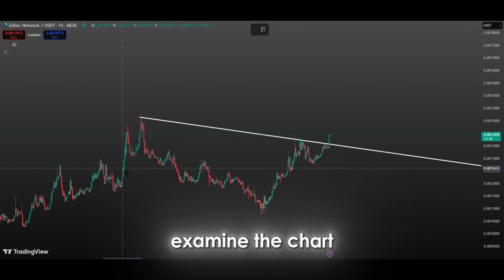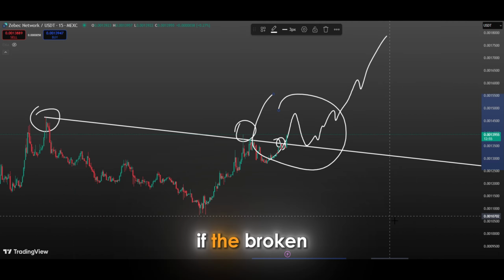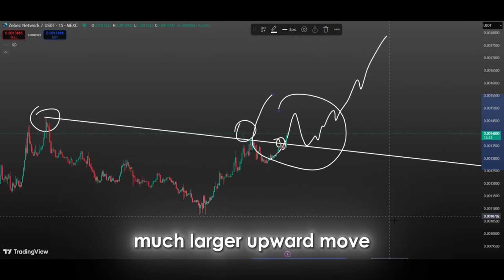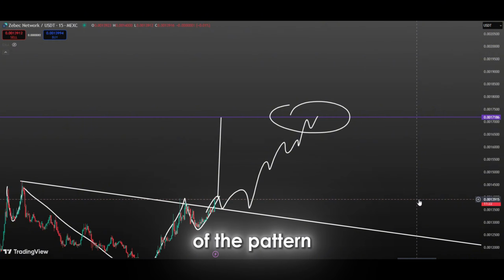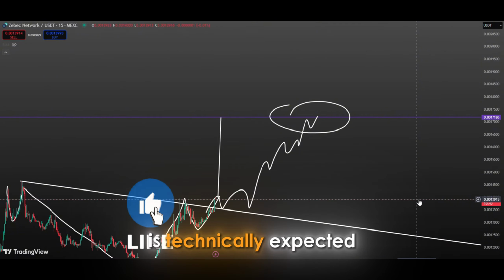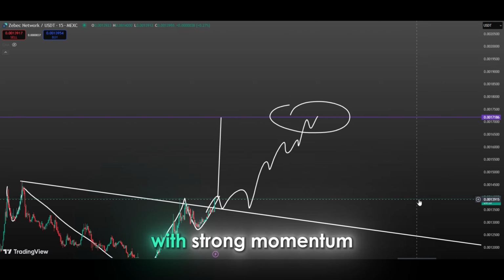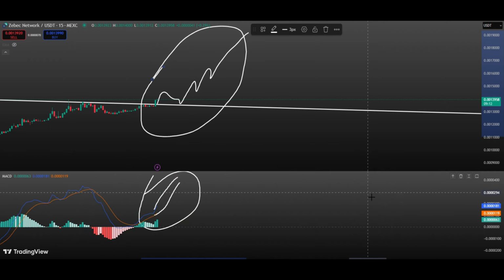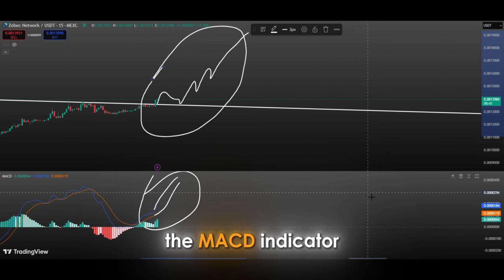ZEBEC ZBCN BREAKS FALLING TREND🚨| ZBCN PRICE PREDICTION | ZEBEC TECHNICAL ANALYSIS 2025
Big move alert! Zebec (ZBCN) has officially broken out of its long-standing falling trend, signaling a potential shift in momentum. In this video, we analyze what this breakout means for ZBCN's price trajectory and where the token could be heading in 2025. Is a bullish reversal finally underway?

📉➡📈 After weeks of downward pressure, ZBCN is showing signs of strength with a clean technical breakout. We’ll dive into the charts, identify key resistance and support levels, and outline price targets based on the latest data.

🚀 Could this trend break be the catalyst for a major rally? Or are we looking at a temporary bounce? We’ll explore all scenarios and provide our updated ZBCN price prediction for the months ahead.